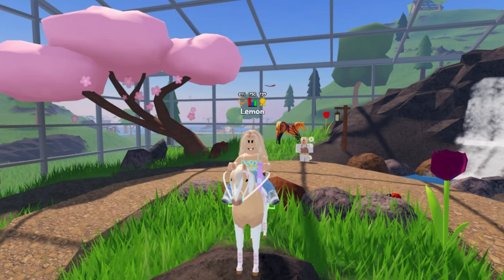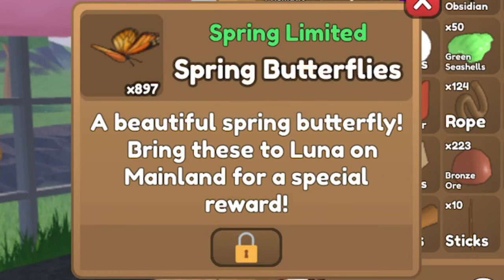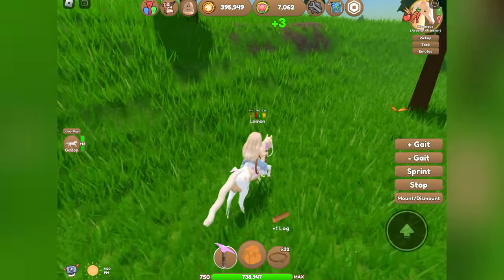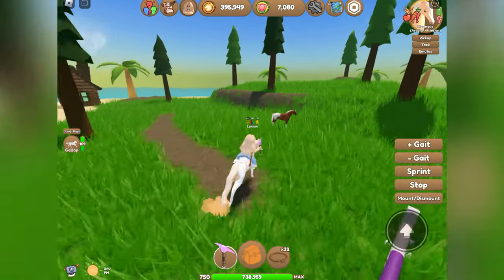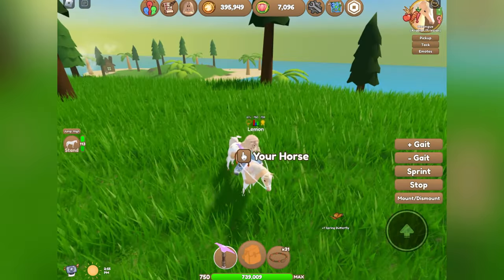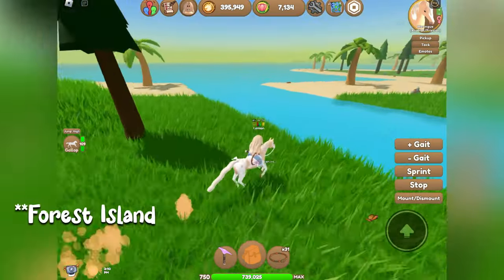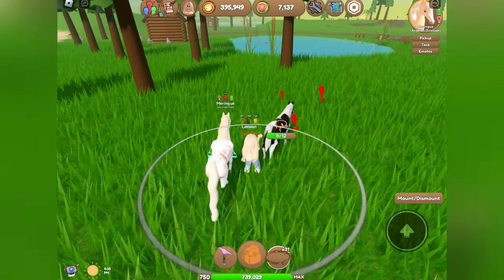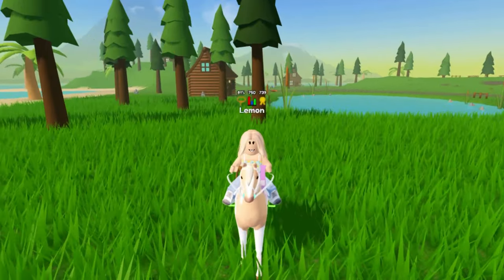My *FAST & SIMPLE* Butterfly & Spring Token Grinding Routine! 🦋🌸 | Wild Horse Islands